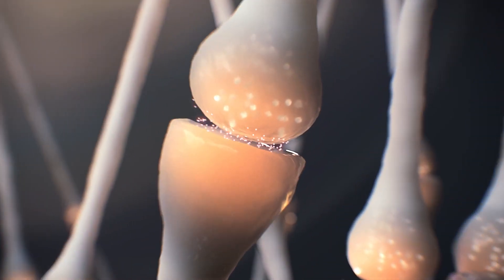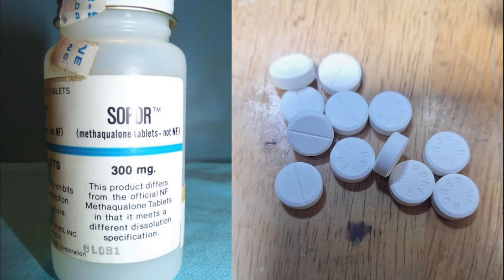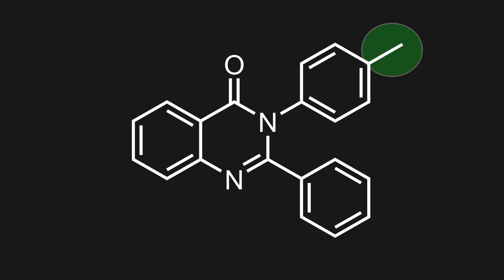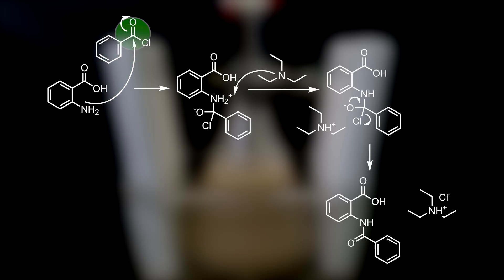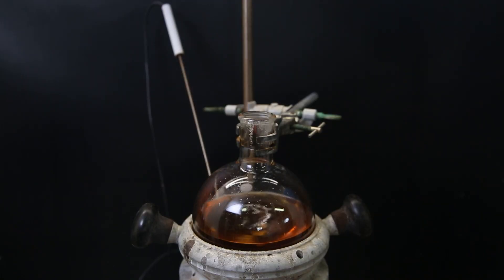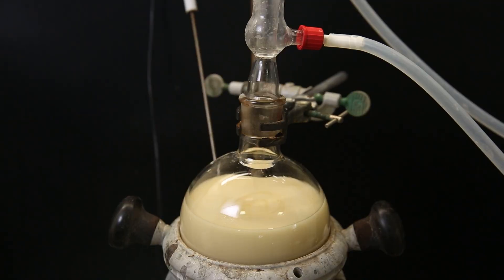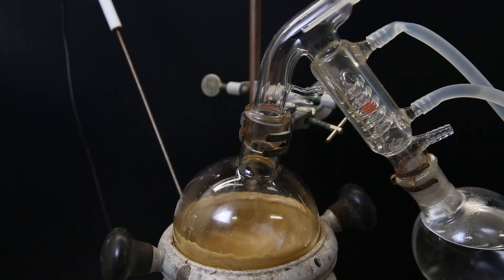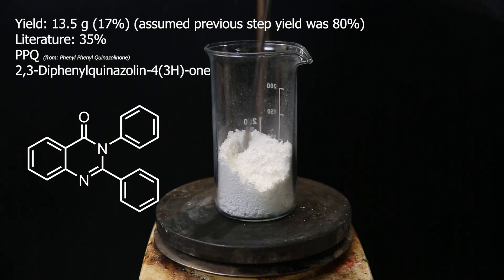Making a Stronger Methaqualone Analog (PPQ)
I said ''Quaalude'' wrong oopsie!! Note that PPQ is just an example molecule and has no effects through oral ingestion. It would largely be a sedative through other methods of administration with not-pleasant effects, its activation of receptors is different than that of methaqualone to the point where it is unlikely to produce the right dopamine receptor activation.

These derivatives are fully legal in most countries, but always check local regulations. The product in this video is legal in my jurisdiction. For educational and documentation purposes only, not a tutorial.